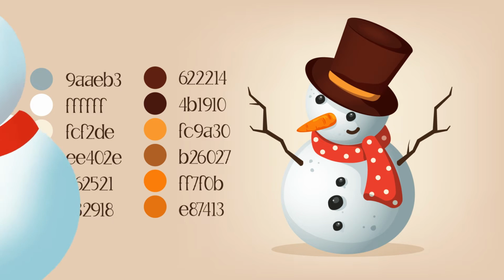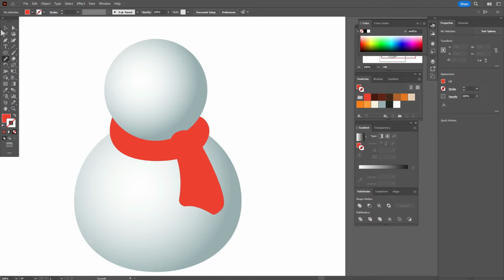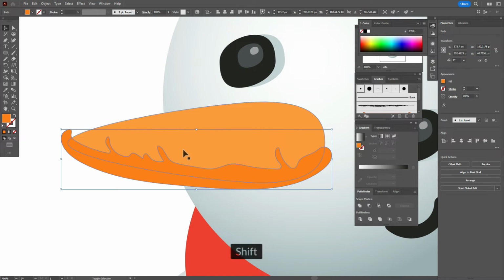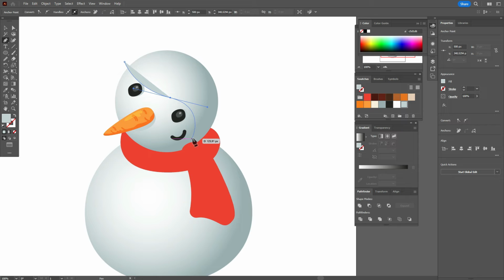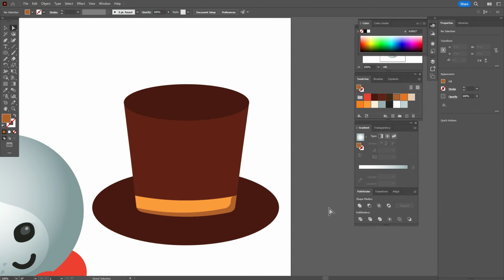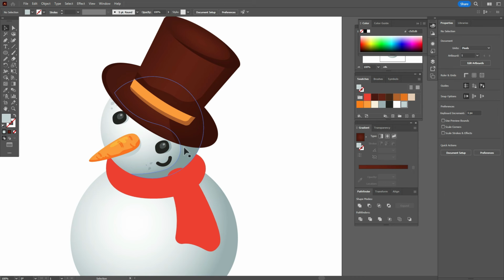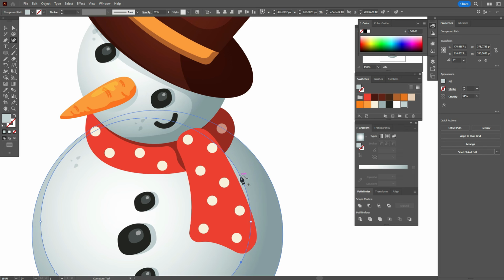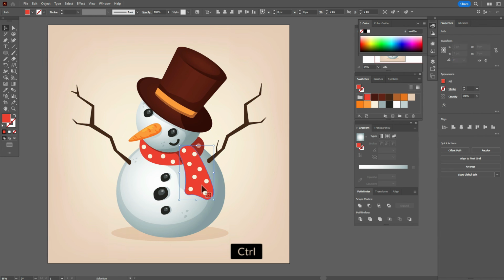HOW TO DRAW A SNOWMAN IN ADOBE ILLUSTRATOR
Let's draw today a snowman in Adobe Illustrator.

- only about a graphic design